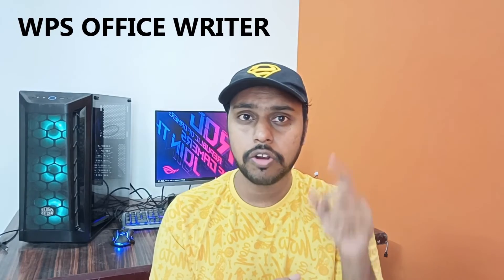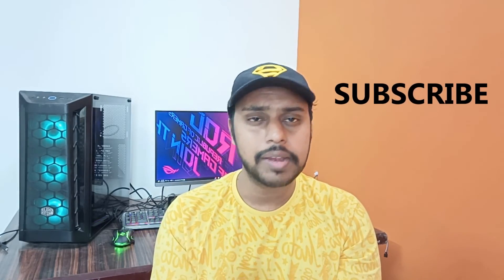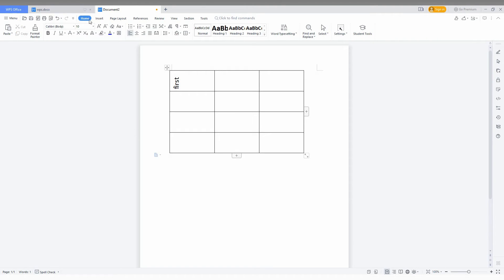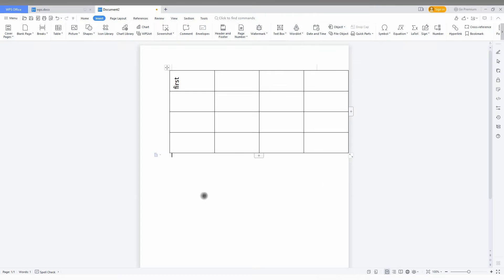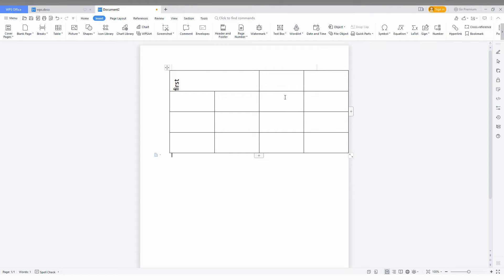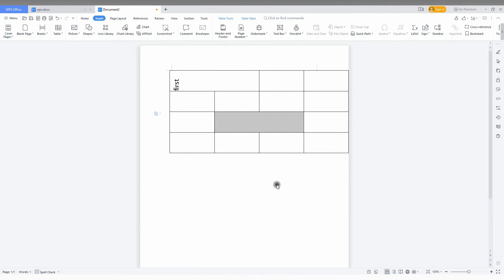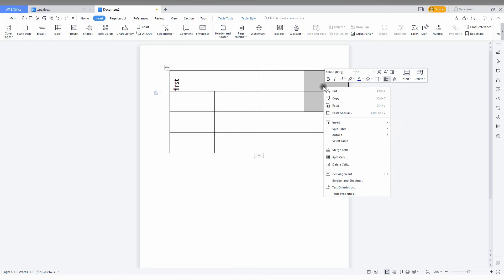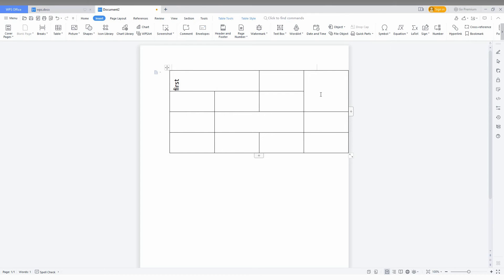How to delete cell in wps office writer table | how to delete a cell in wps office writer